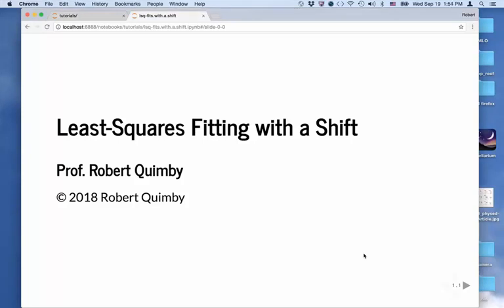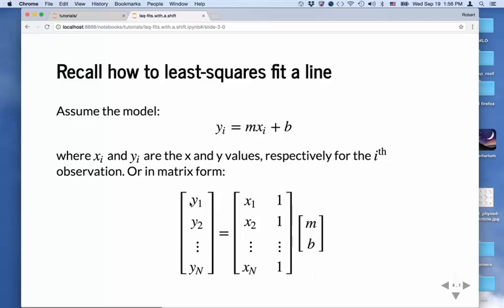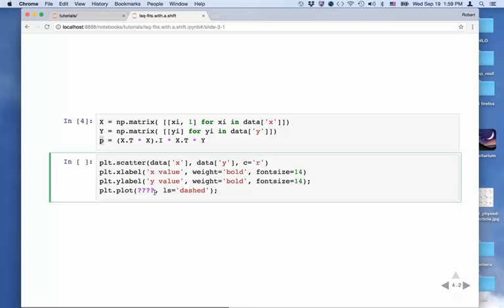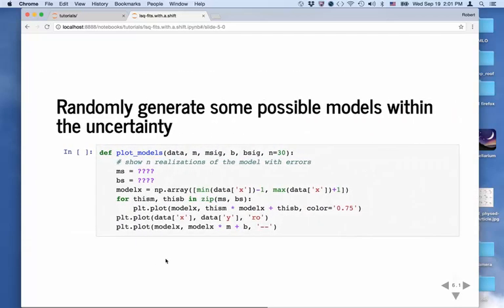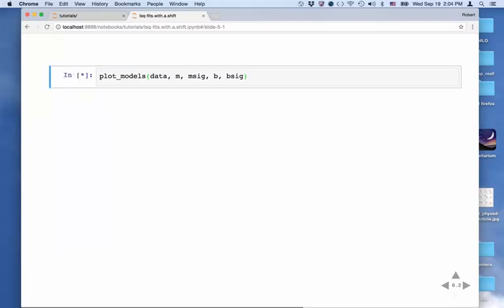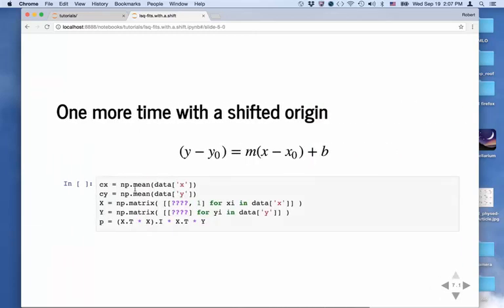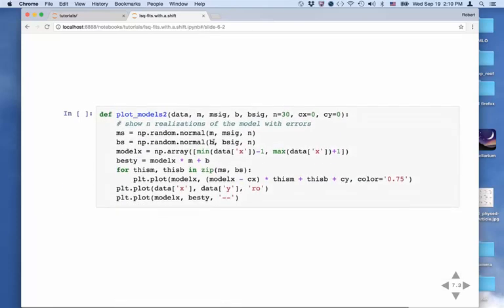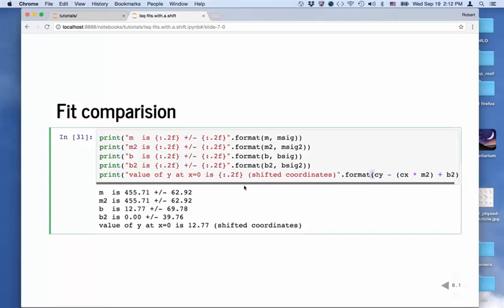Least-squares fitting with a shift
Demonstration of how a coordinate shift can reduce the estimated uncertainty in some model parameters using python.